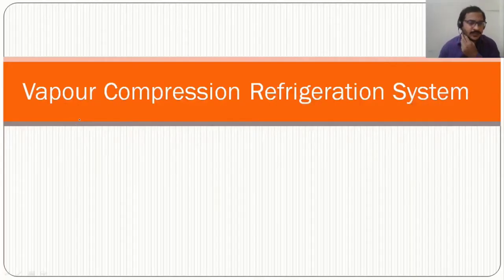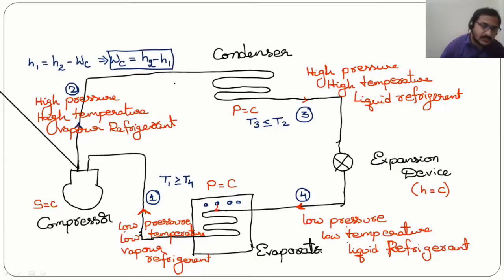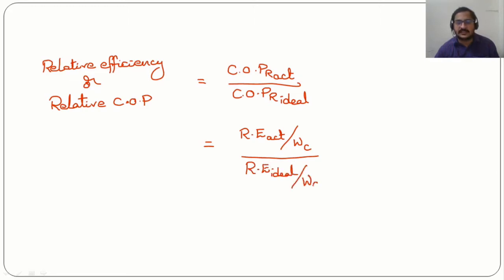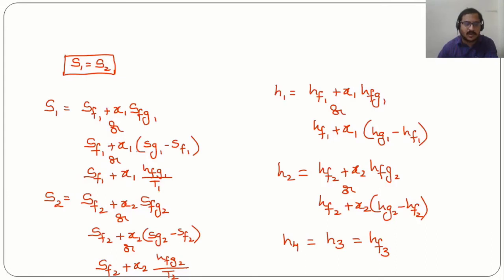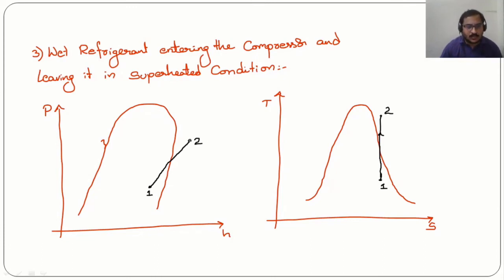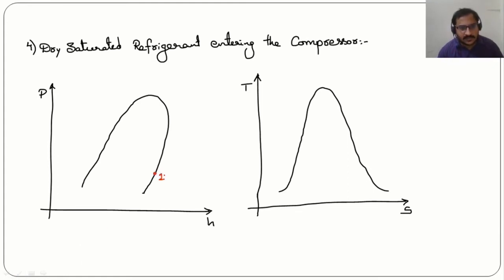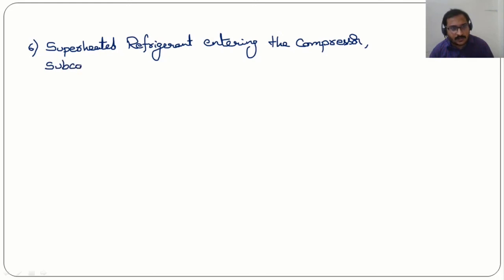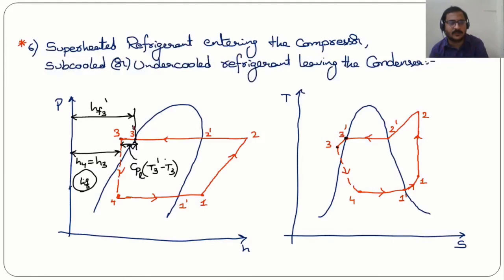Vapour Compression Refrigeration System(VCRS)